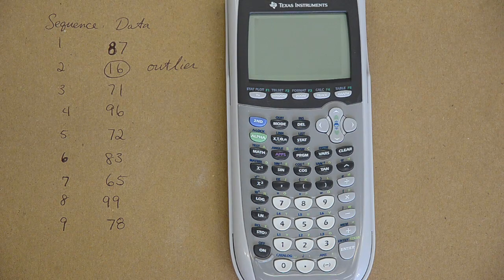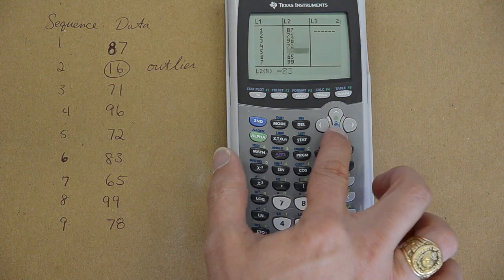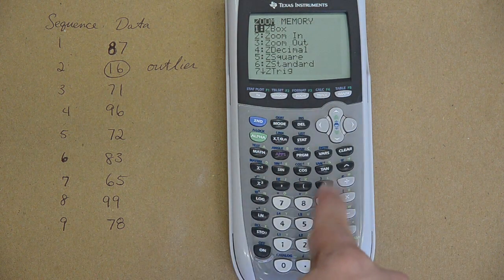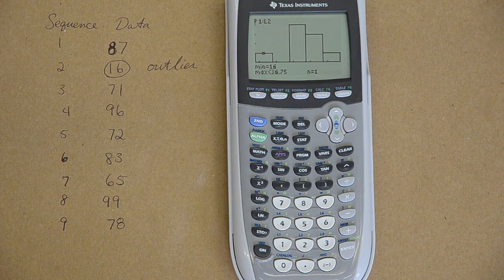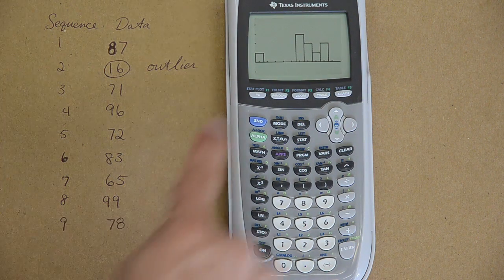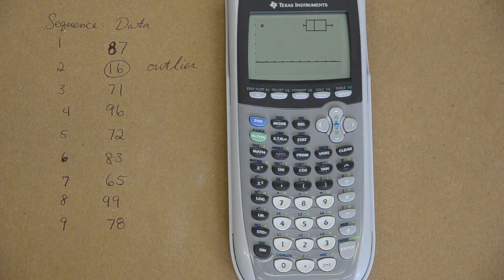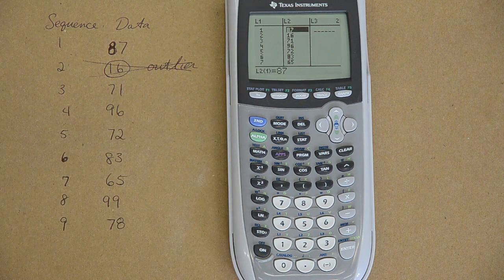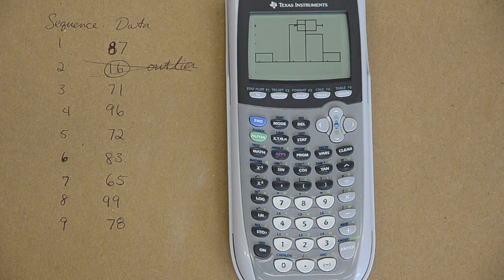Making histograms, boxplots,and timeplots with a graphing calculator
An introduction to making histograms and boxplots with the ti-83 and ti-84.